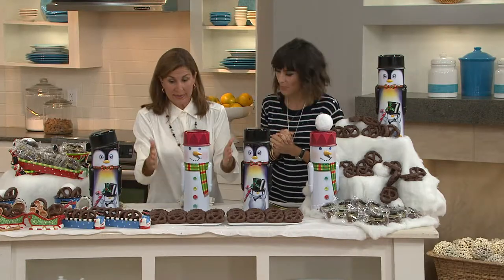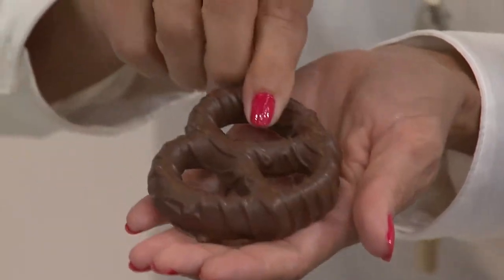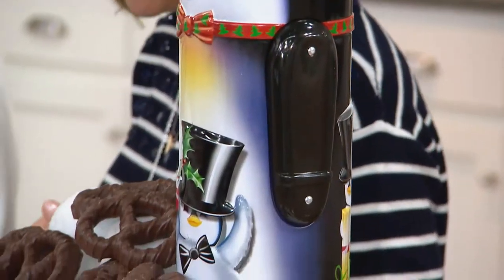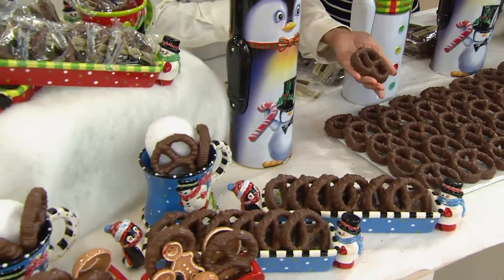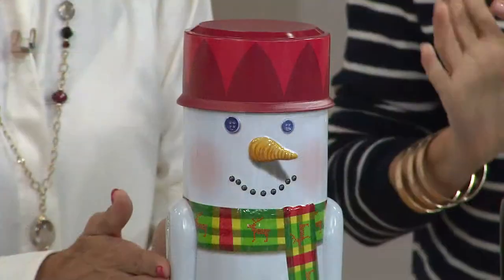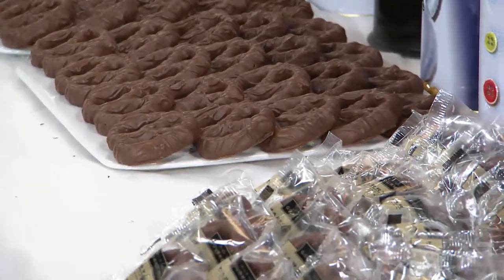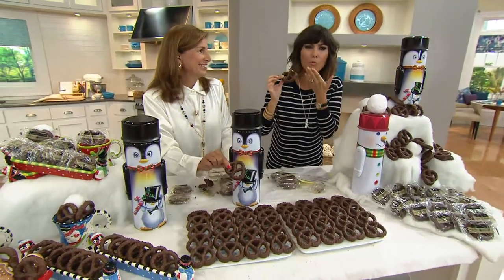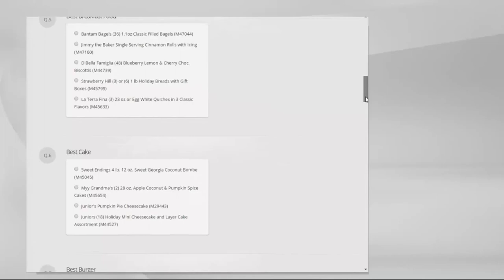Ship week 12/7 Harry London 20-piece Chocolate Pretzels in Tin with Rick Domeier